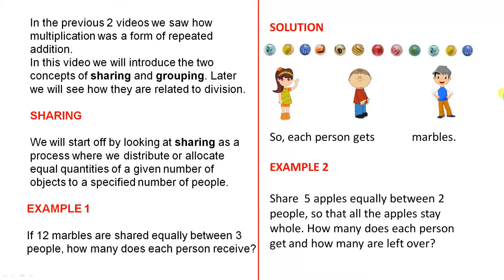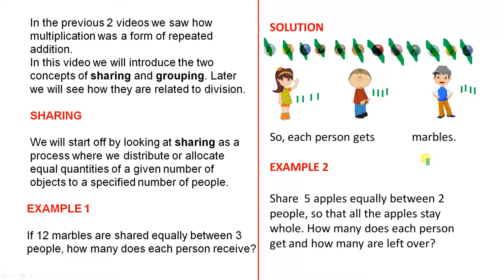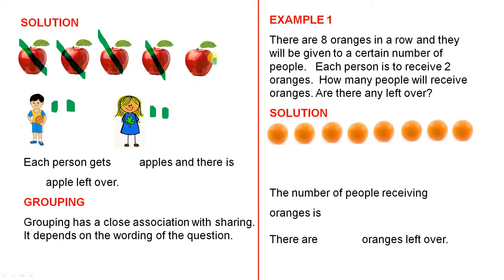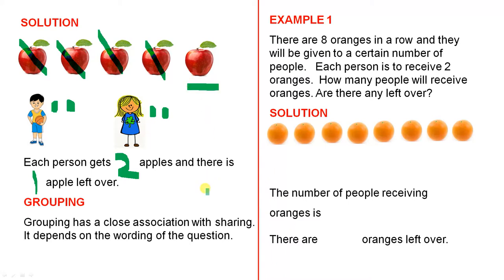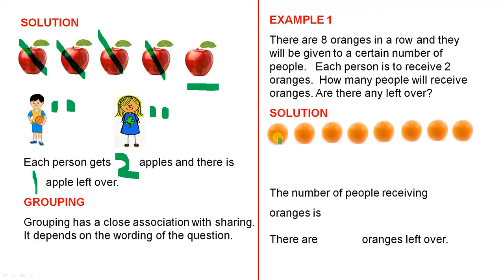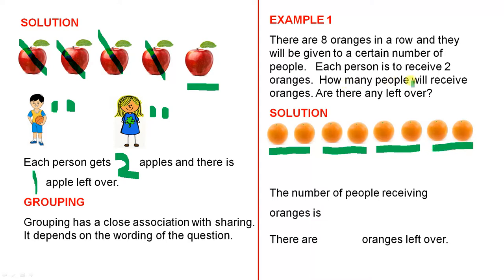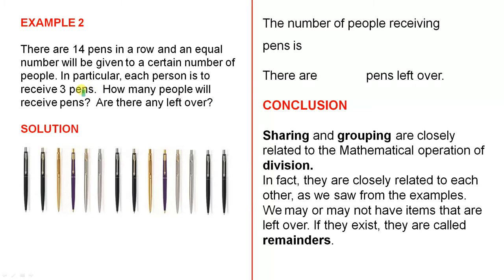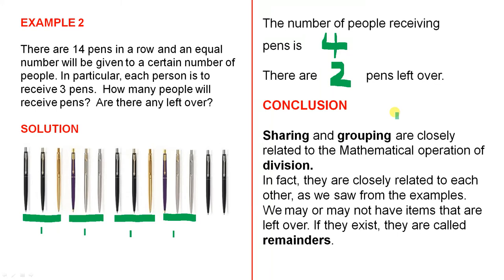Sharing and Grouping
This video looks at  the two concepts of sharing and grouping to prepare for the process of division.